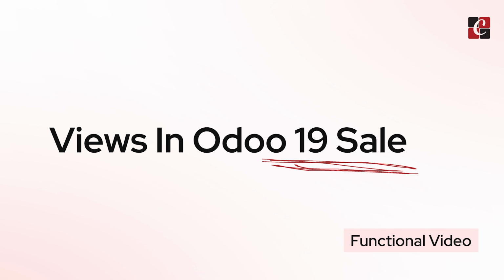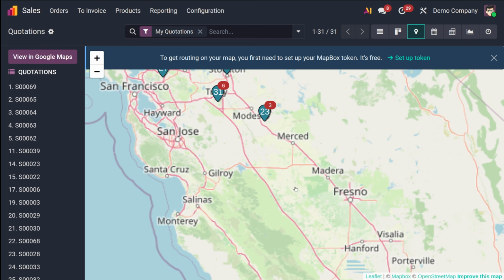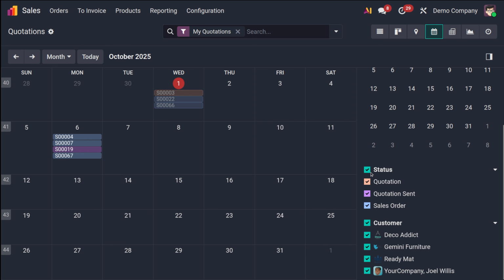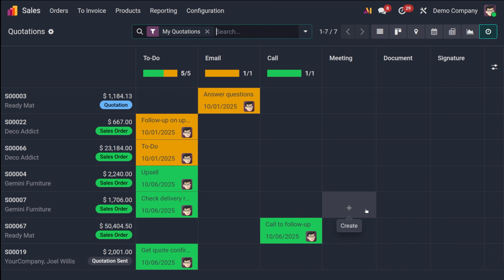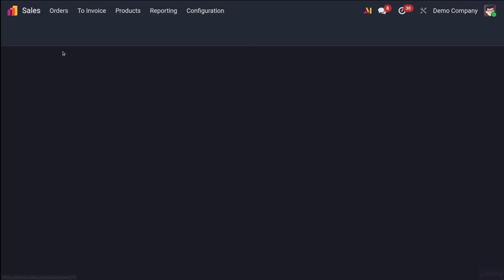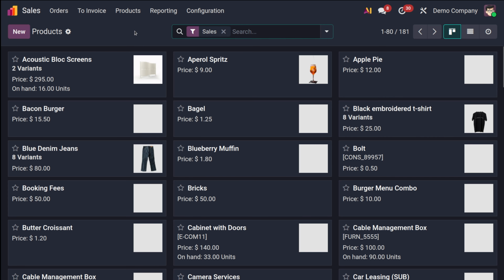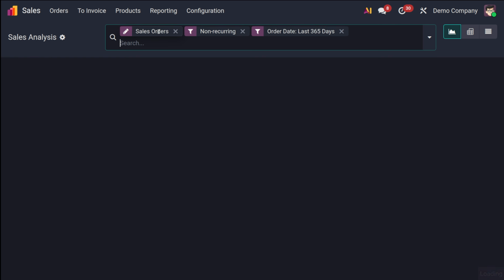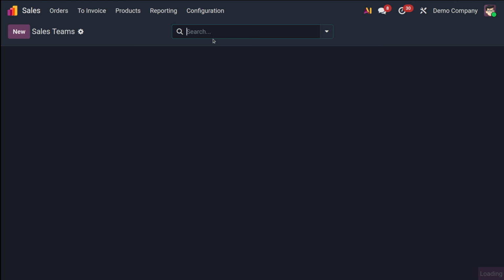Views In Odoo 19 Sales | Odoo 19 Sales Module | Odoo 19 Tips | Odoo 19 Functional Tutorials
In this video, we’ll walk you through the different types of views available in Odoo 19’s Sales module—such as List View, Kanban View, Form View, Calendar View, Pivot, and Graphs—and show you how each one helps streamline your sales operations.

Whether you’re a beginner exploring Odoo or an experienced user aiming to improve efficiency, this video will give you clear insights into how Odoo’s flexible view system enhances sales management.

📌 What You’ll Learn:

Overview of Odoo 19 Sales Views

How to switch between views

Benefits of each view in sales management

Tips to improve your workflow with the right view